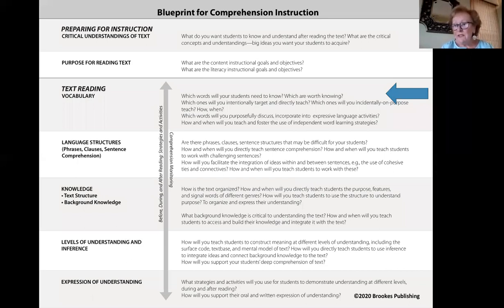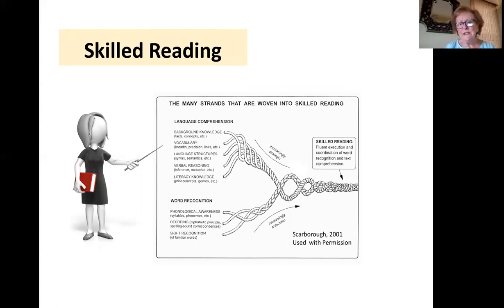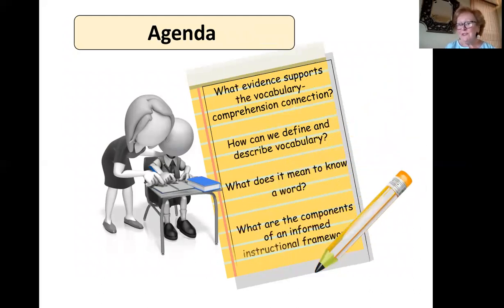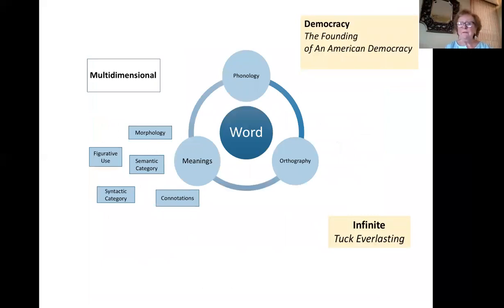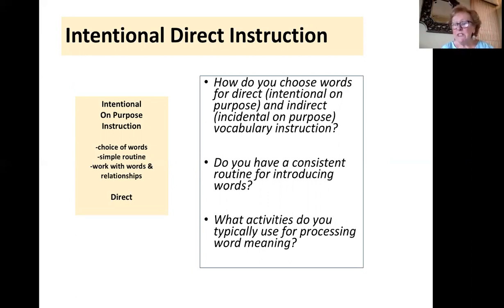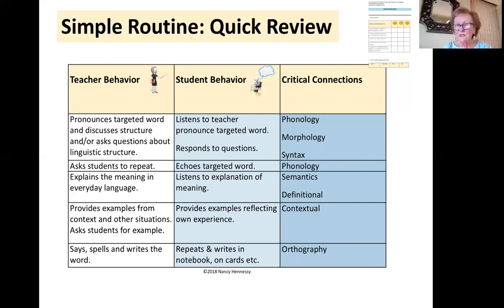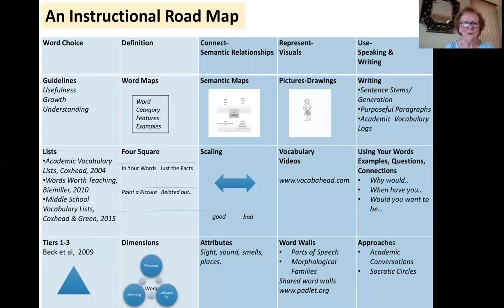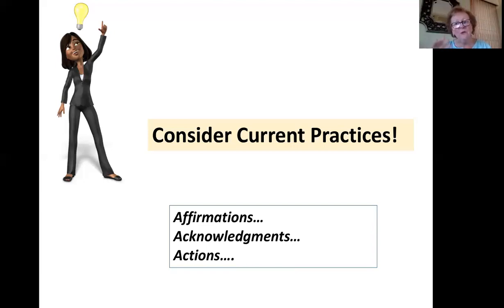Nancy Hennessy and the Reading Comprehension Blueprint